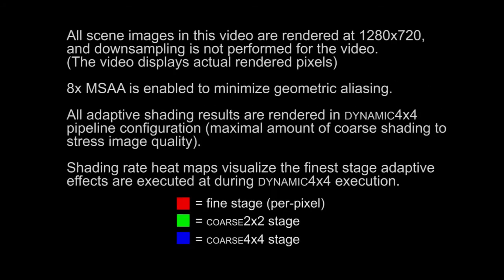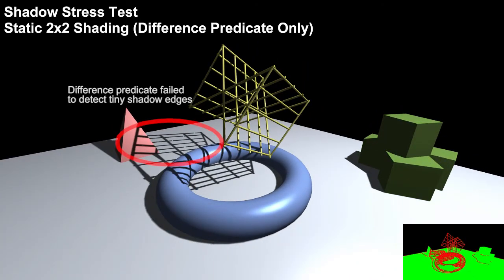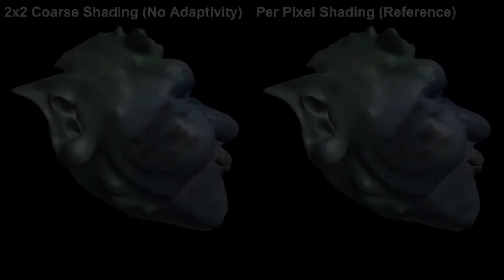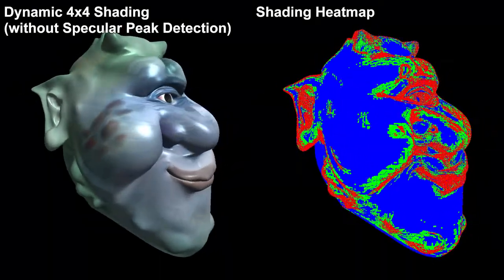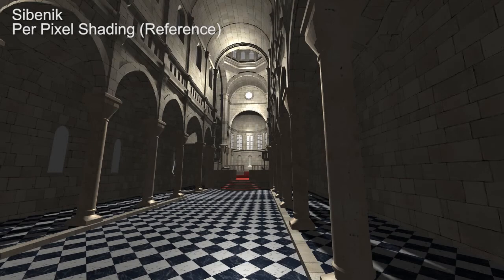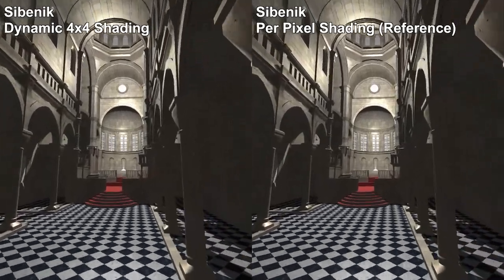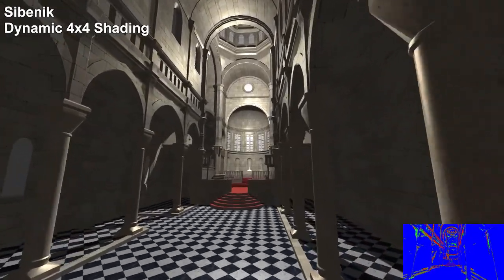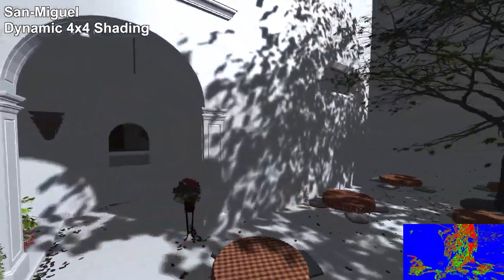Extending the Graphics Pipeline with Adaptive, Multi-Rate Shading